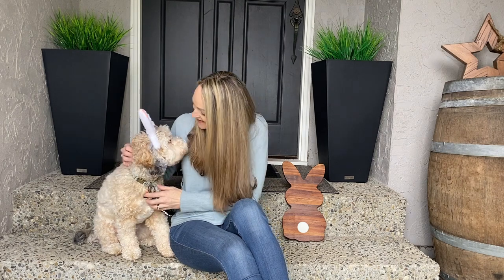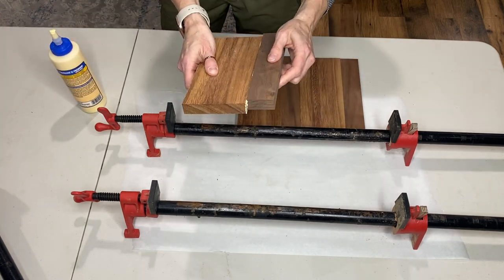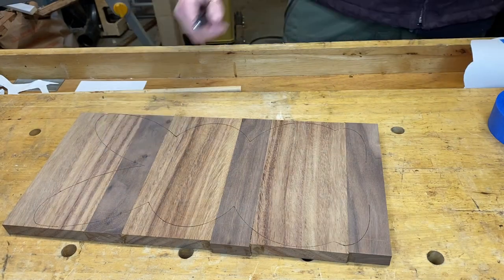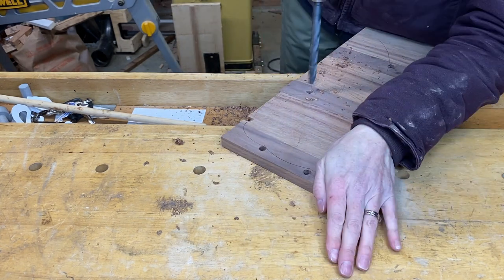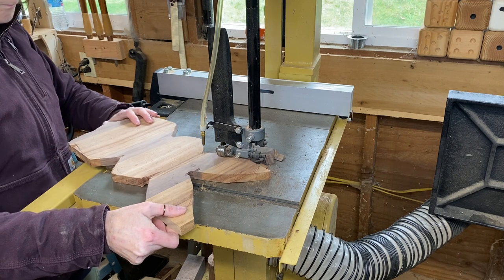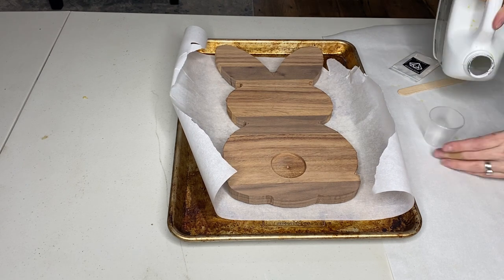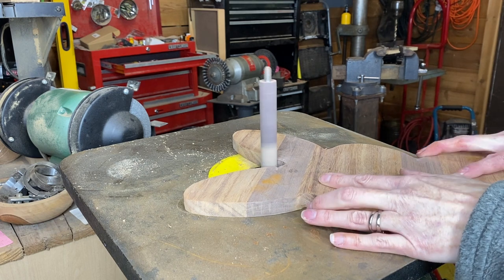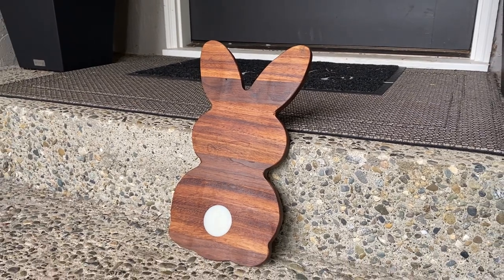Bunny Butt Serving Tray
If you're looking for something festive to build for Easter, look no further.  This serving tray is an easy beginner build for a weekend.

Fun facts - I had to wear snow pants because it is still below freezing on some days.  My sander also gave up the ghost on me on the last pass, loosing a screw and creating a infinity pattern on the tray that I'll need to go back and fix.

Serving Tray size is 8 inches x 15 inches

The wood I used is Guanacaste and Walnut.
Supplies I used:
Epoxy I like
Another Epoxy I like
Pipe Clamps
Forstner bit
Mineral Oil

I am not an expert or a teacher but enjoy sharing my experiences with others.

This will not cost you anything but helps me to pay for these projects and my time to provide good content to my viewers.  Thank you in advance if you purchase.
- Michelle